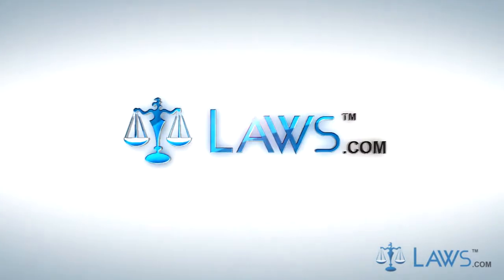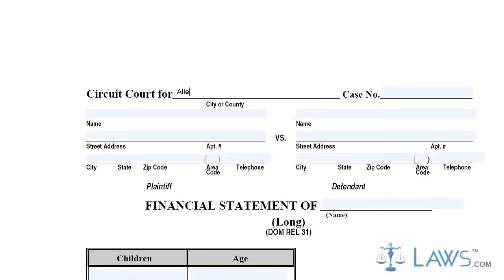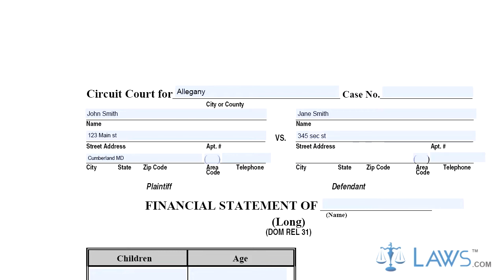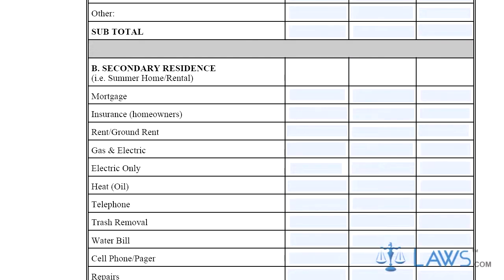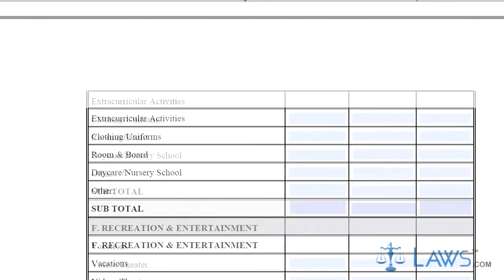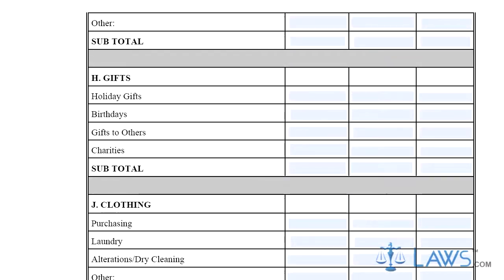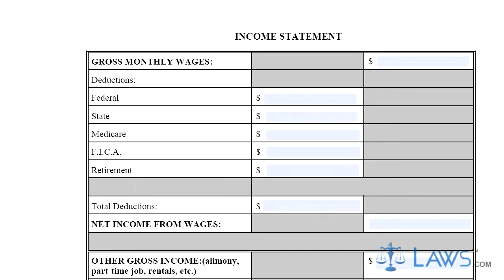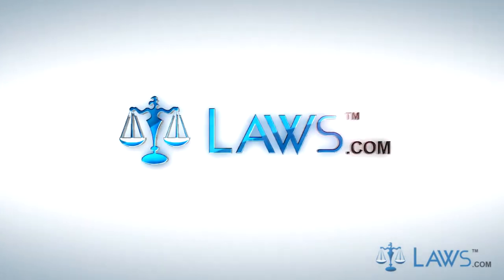Form DR31 Financial Statement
To download the Form DR31 Financial Statement in printable format and to know about the use of this form, who can use this Form DR31 Financial Statement and when one should use this Form DR31 Financial Statement.